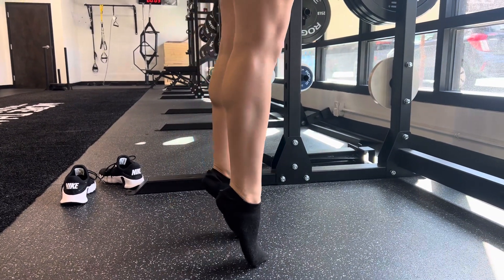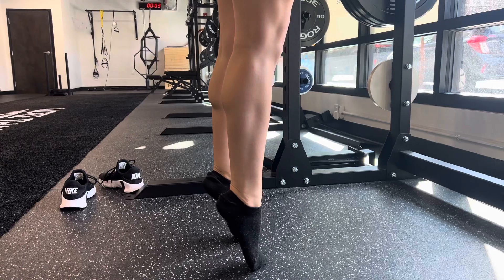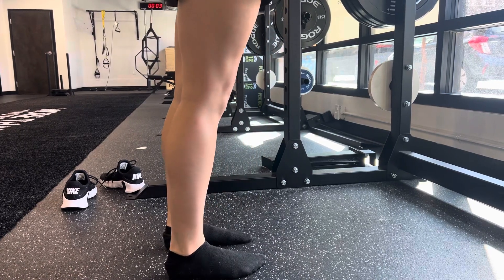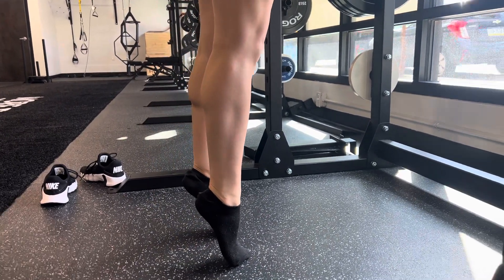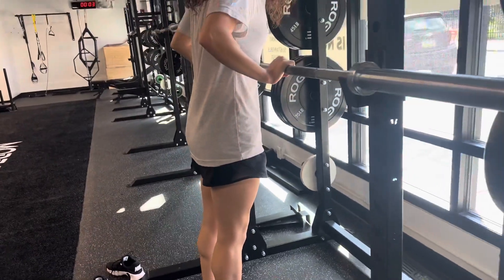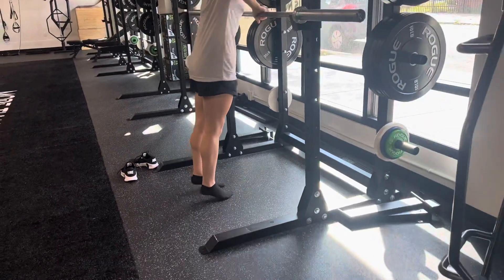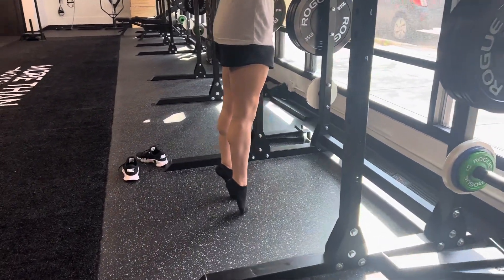Upper Supported End Range Plantarflexion